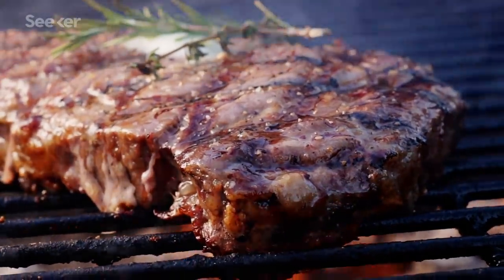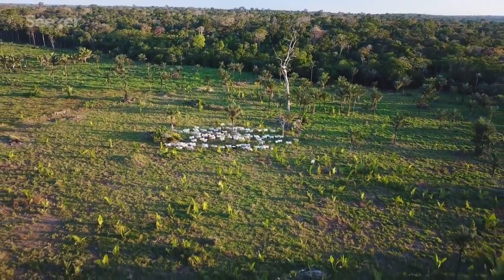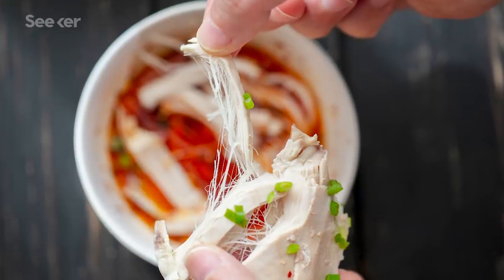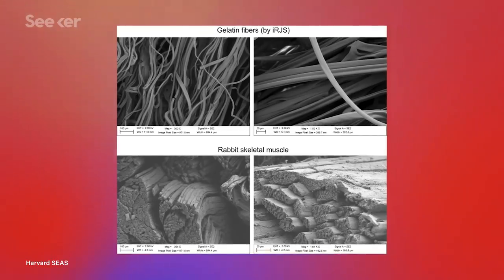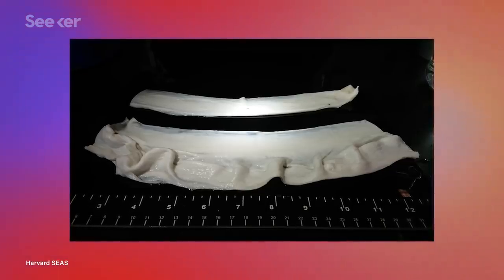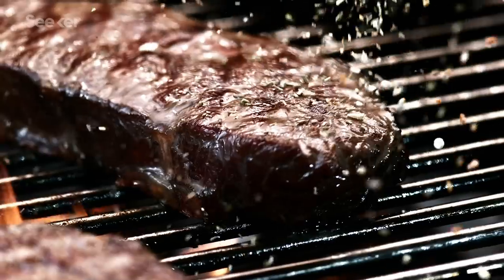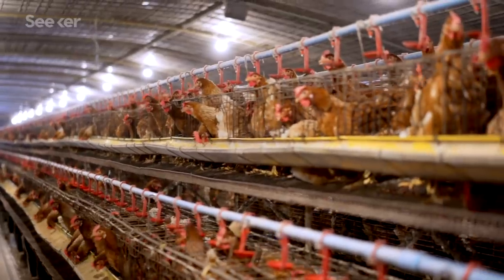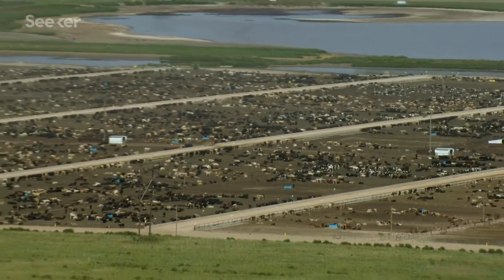This Breakthrough in Lab-Grown Meat Could Make it Look Like Real Flesh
Scientists at Harvard have created a texture in meat grown in a lab close to the actual animal meat we're used to. Would you eat it?

Human meat consumption is bad for the planet—livestock raised for food makes up for approximately 14-18% of our greenhouse gas emissions, and the land requirements to grow their food is responsible for nearly 80% of all deforestation in the Amazon.

80%!

So scientists have been working to create a realistic imitation for animal meat in a lab, and with a recent breakthrough researchers from Harvard have come one step closer to making lab-grown meat taste and feel like the real deal.

How?

Gelatin.

The researchers were trying to mimic skeletal muscle tissue in long thin fibers. And you can’t grow muscle cells in that fiber structure in a petri dish all by themselves—the cells need something to latch onto as they grow.

That is where the gelatin comes in, the material had to be edible, cheap, and something cells could attach to.

While the creation of muscles in lab-grown meat is a step in the right direction, lab-made meat is still very much so a work in progress.

Find out more about the quest to create lab-grown meat on this episode of Elements.

Real texture for lab-grown meat
"“The materials-science expertise of the chefs was impressive,” said Parker. “After discussions with them, I began to wonder if we could apply all that we knew about regenerative medicine to the design of synthetic foods. After all, everything we have learned about building organs and tissues for regenerative medicine applies to food: healthy cells and healthy scaffolds are the building substrates, the design rules are the same, and the goals are the same: human health. This is our first effort to bring hardcore engineering design and scalable manufacturing to the creation of food.”

"In October 2018 a study in Nature found that we will need to change our diets significantly if we’re not to irreparably wreck our planet’s natural resources. “Without changes toward more plant-based diets,” says Marco Springmann, a researcher in environmental sustainability at the University of Oxford and the lead author of the Nature paper, “there is little chance to avoid dangerous levels of climate change.”

The clean meat industry is racing to ditch its reliance on foetal blood
"But the clean meat industry has a messy problem. None of the major players have managed to grow meat without using animal serum – a blend of growth-inducing proteins usually made from the blood of animals. The most popular is foetal bovine serum (FBS), a mixture harvested from the blood of foetuses excised from pregnant cows slaughtered in the dairy or meat industries. FBS contains a cocktail of proteins that make it ideally-suited for helping all kinds of animal cells grow and duplicate. “That’s why it’s a miracle juice, it’s got a protein for everyone,” says Michael Selden, CEO of lab-grown fish startup Finless Foods. Other animal serums work for one or two cell types, but FBS is a natural all-rounder."